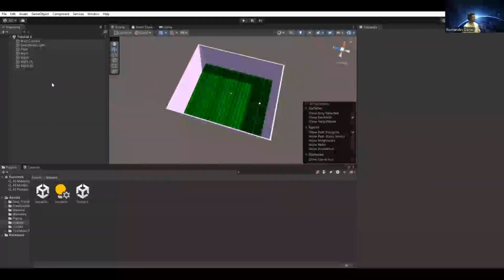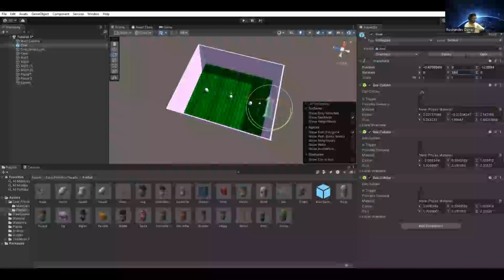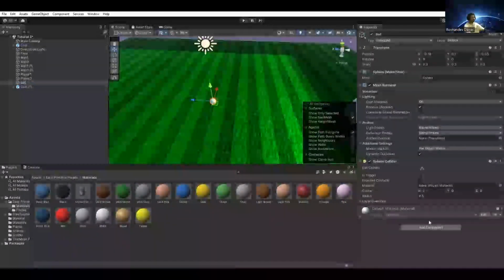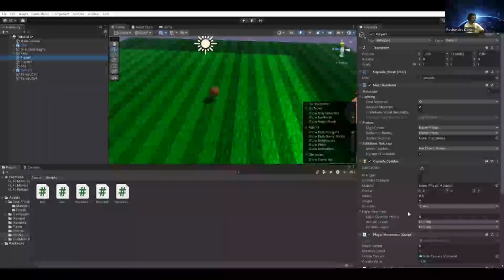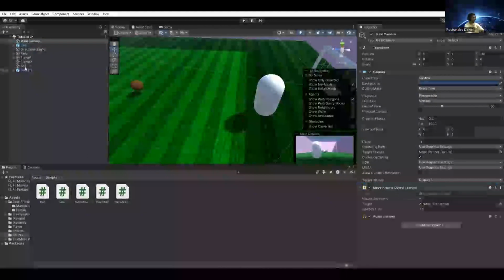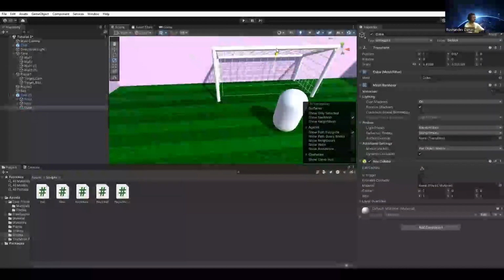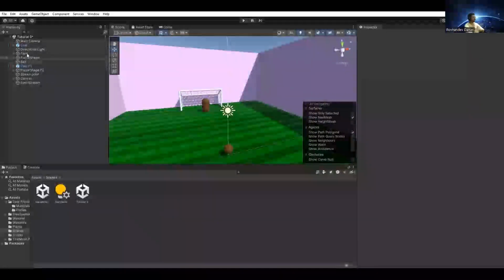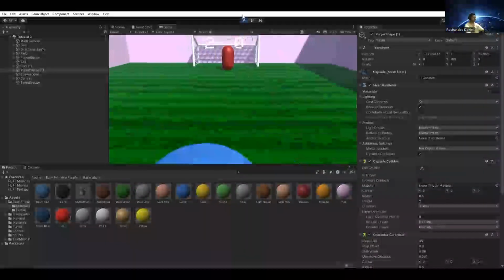TUTORIAL 3 Roshandev Daniel A19EC0156